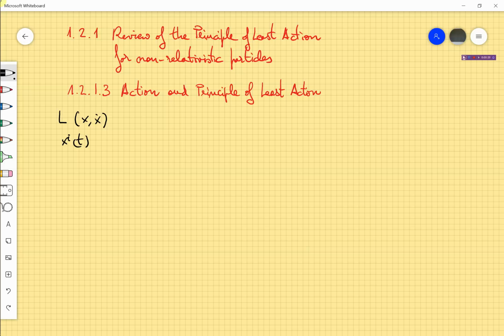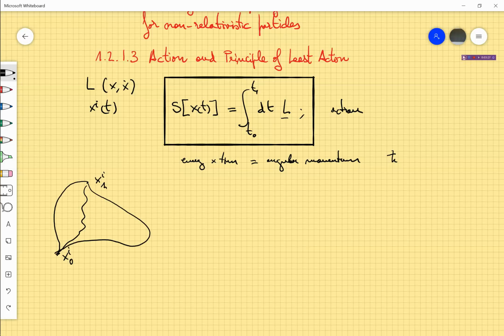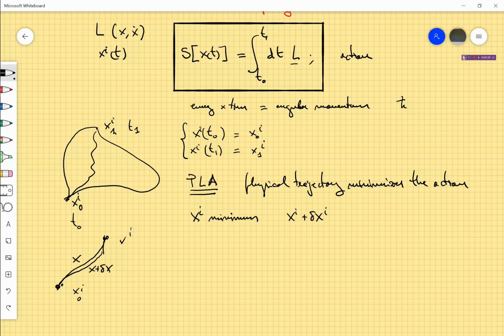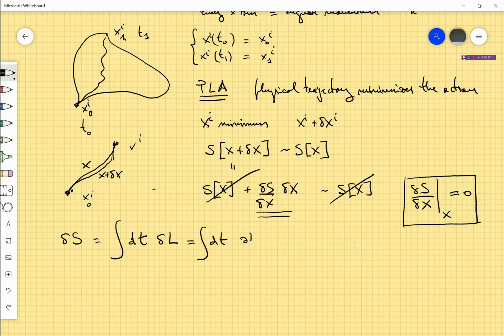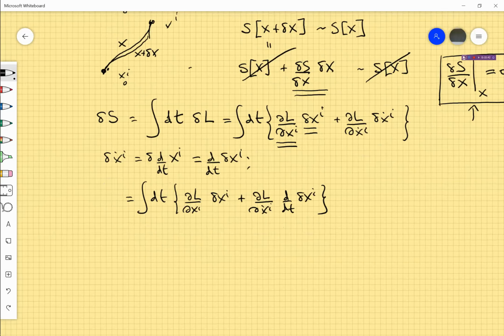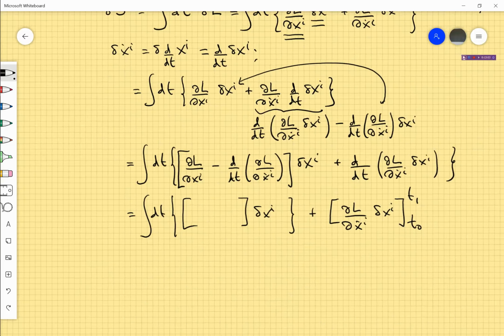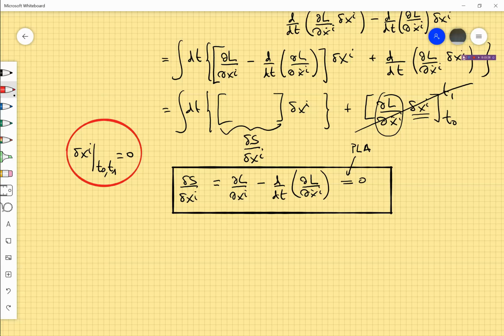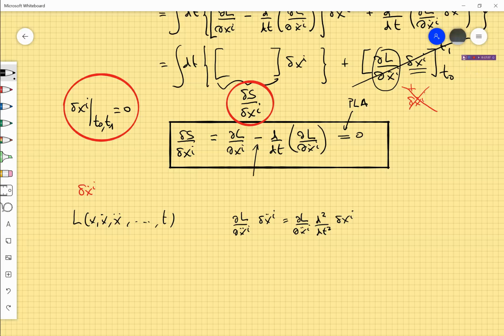1 2 1 3 Action And Principle of Least Action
This video if part of the first lecture of the Master Course on General Relativity.